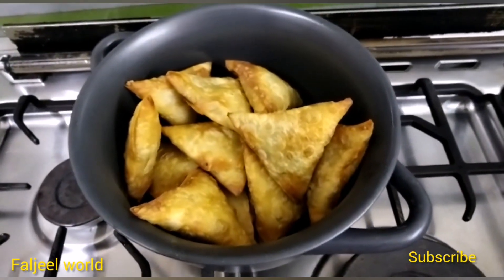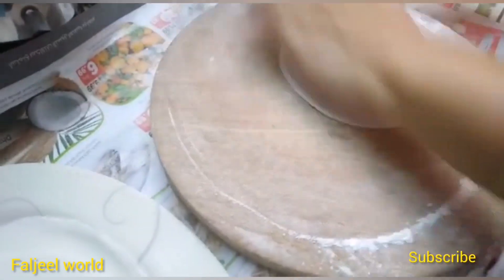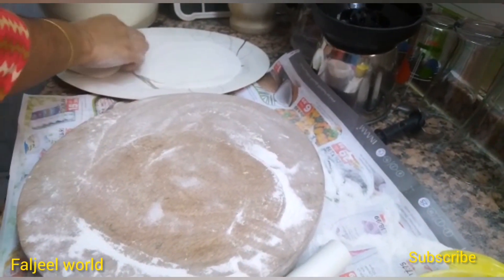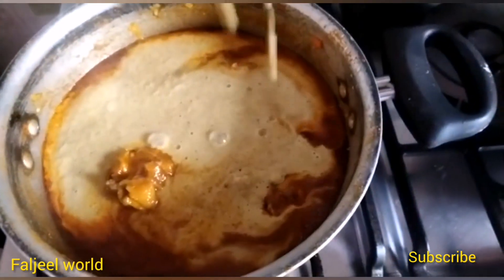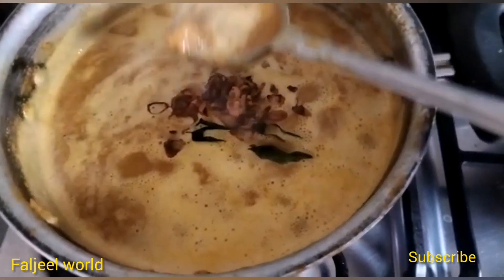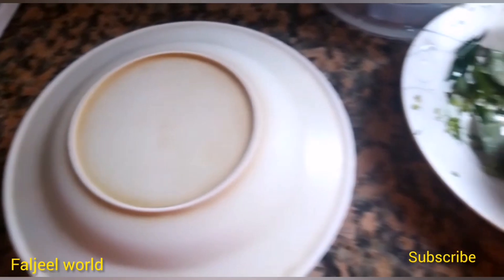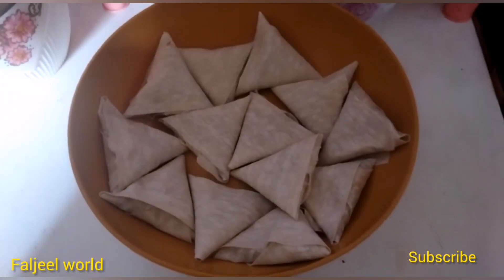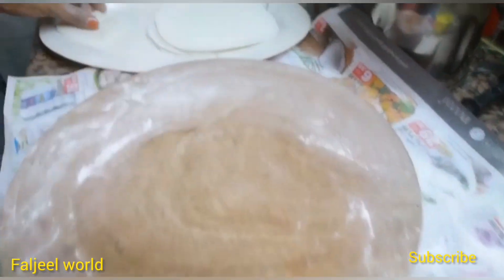ഇന്ന് ഇത്രയൊക്കെ തന്നെ ഒള്ളു 😍🌛 |vlog |ramadan special |chicken curry pathiri|സമൂസ faljeel world